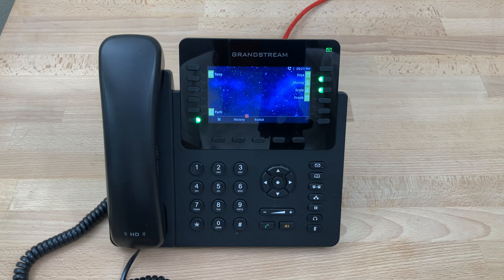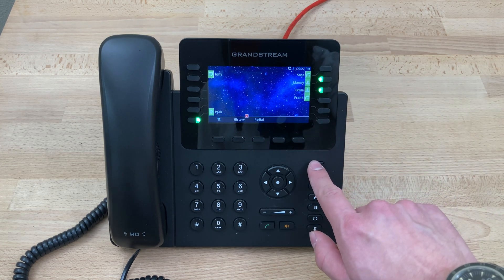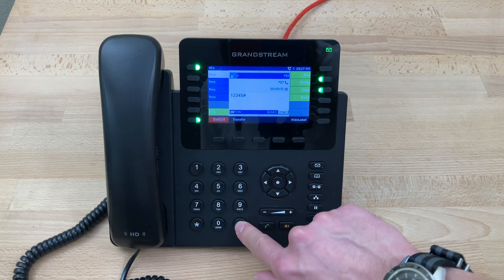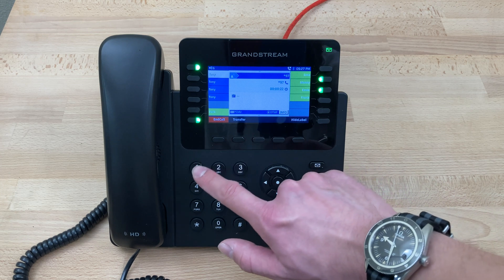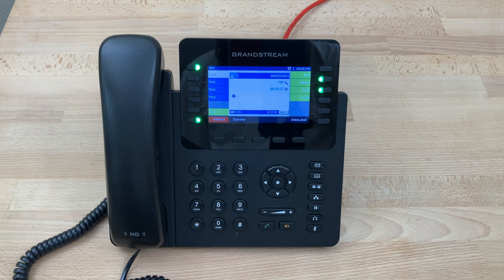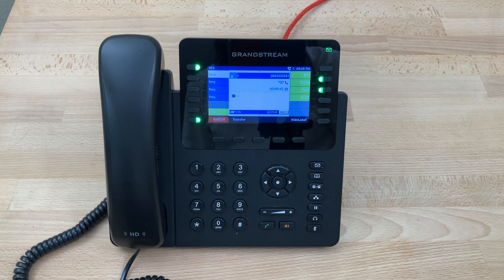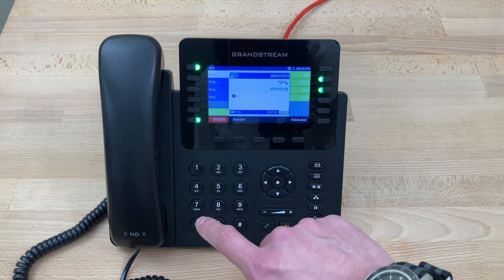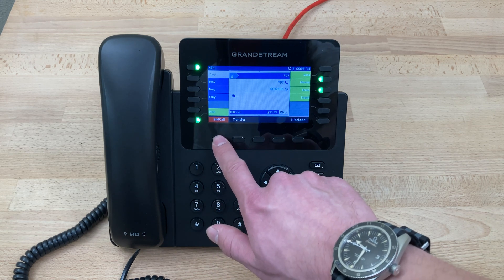Check Voicemail on a Grandstream GXP2170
Learn how to check your voicemail on a Grandstream GXP2170.